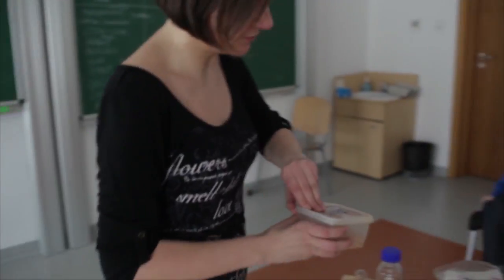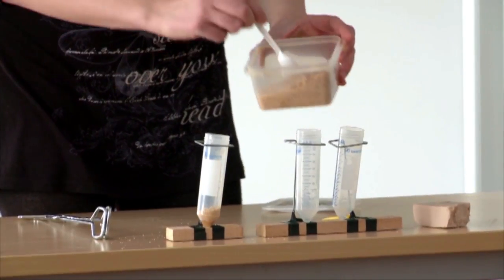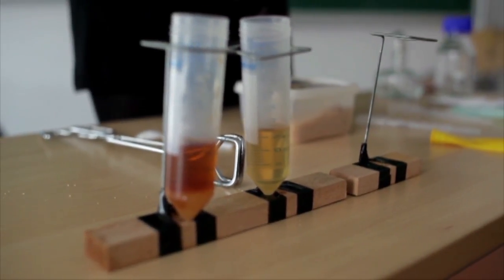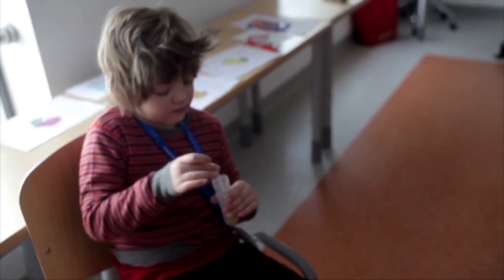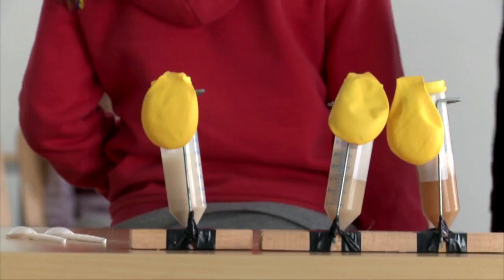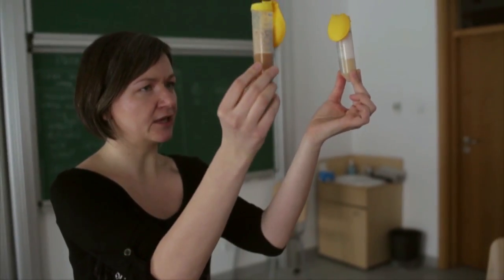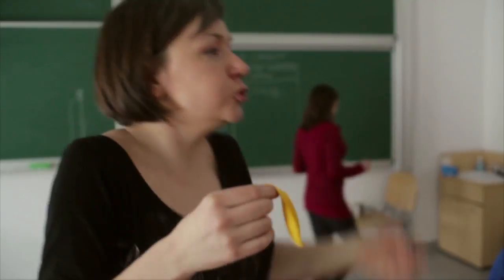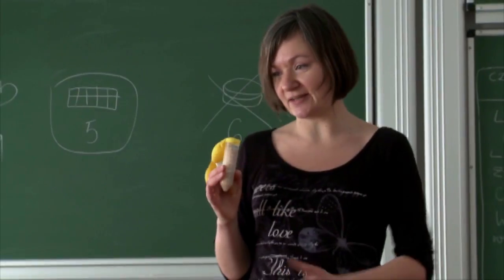How Does Sugar Affect the Growth of Yeast?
This experiment is a part of the lesson plan "Why Do We Like Sweets?" designed for children aged 7-9. If you'd like to see the entire lesson plan, go

Author: Magdalena Jarzębowska
Speaker: Roy Rossi
Methodology: Agnieszka Napora
Translation: George Lisowski
Producer: Agnieszka Żarnowska